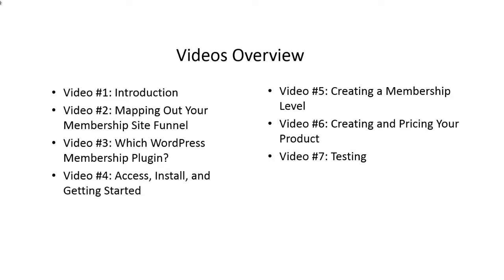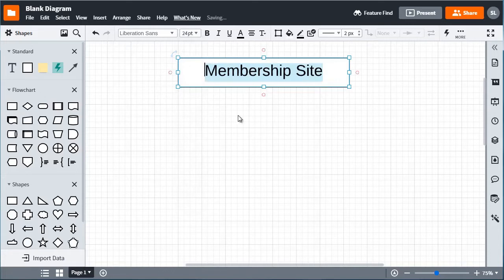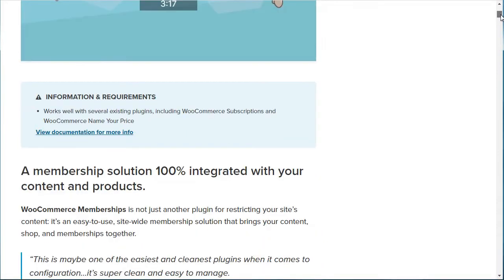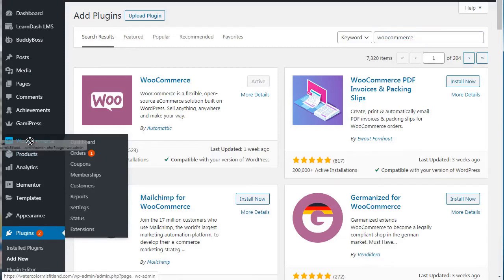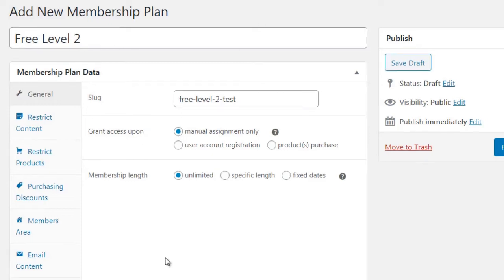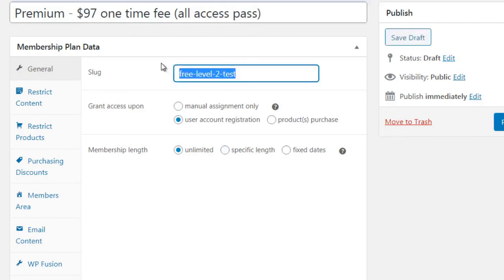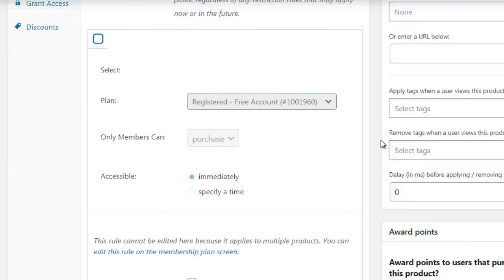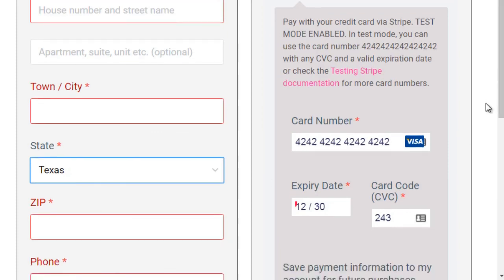Earn 150 usd everyday , woocommerce secret video information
the woocommerce and secrets video course